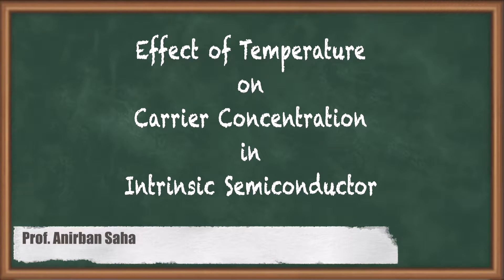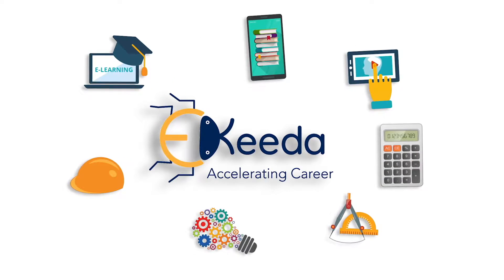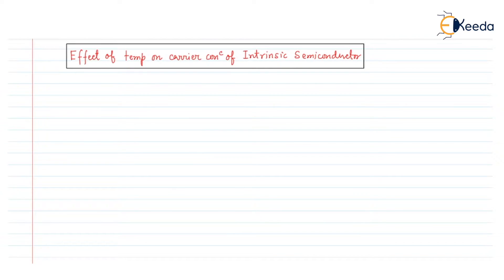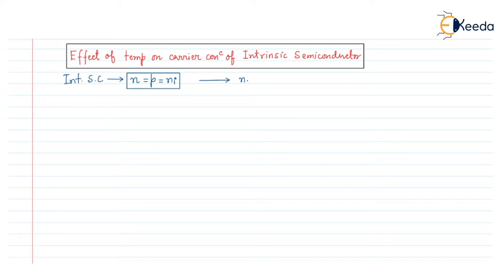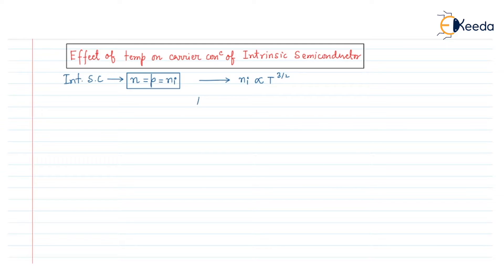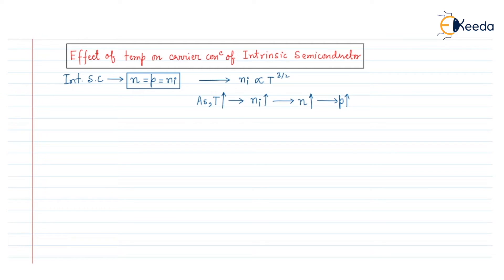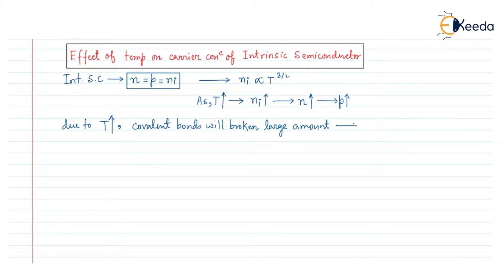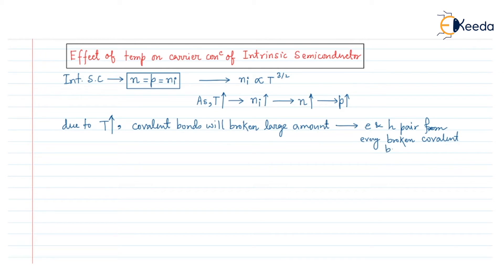Analyzing Carrier Concentration In Intrinsic Semiconductors With Temperature Variations | GATE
Explore the fascinating world of electronic devices in this insightful video on the "Effect of Temperature on Carrier Concentration in Intrinsic Semiconductor." Join us as we delve into the intricacies of semiconductor physics, specifically focusing on how temperature influences carrier concentration.

Understand the fundamentals of intrinsic semiconductors.
Explore the impact of temperature variations on carrier concentration.
Gain insights into the behavior of electrons and holes in semiconductor materials.
Connect the theoretical knowledge to practical applications in electronic devices.

Happy Learning.